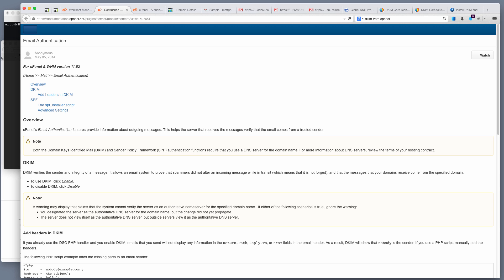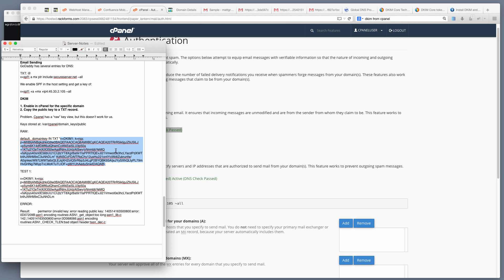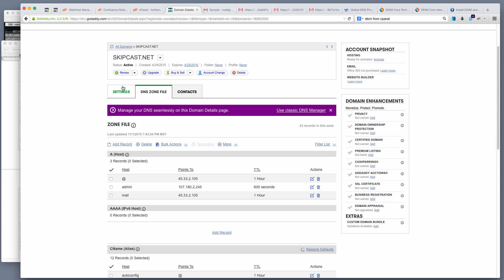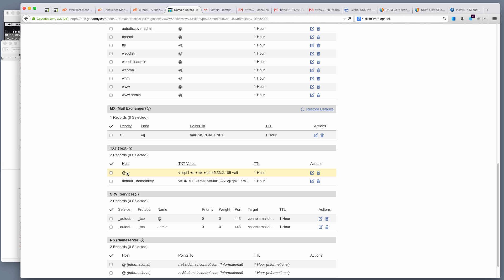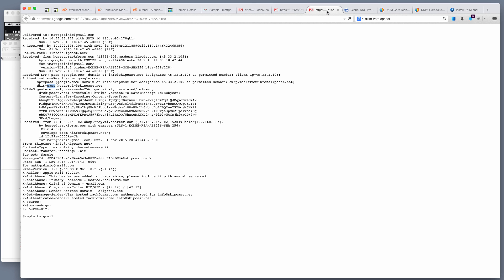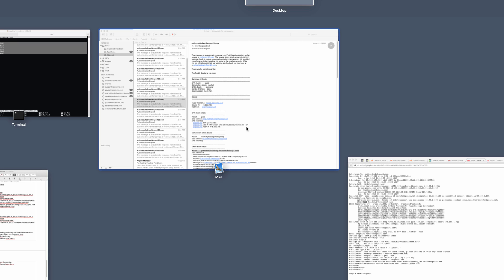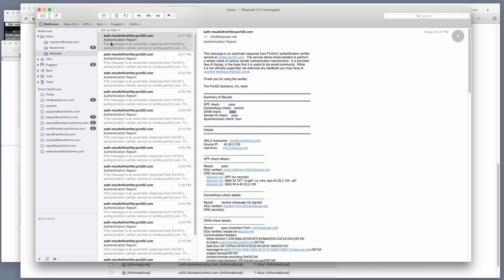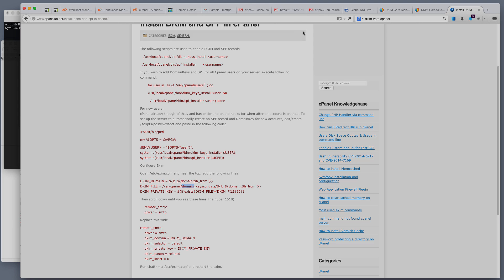DKIM and SPF on cPanel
In this video we'll step through the process I used to enable DKIM and SPF on my cPanel server. UPDATE: Please note this process may require direct server access, and is geared specifically towards cPanel/WHM users.